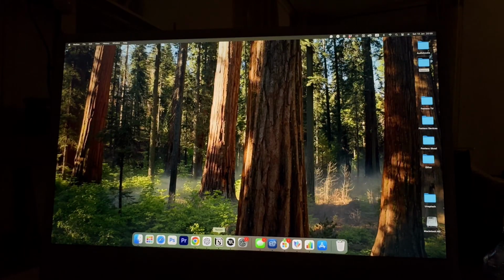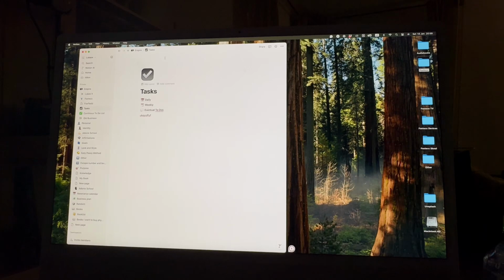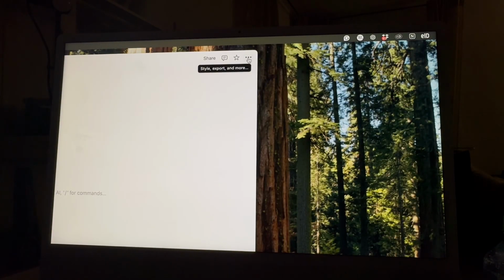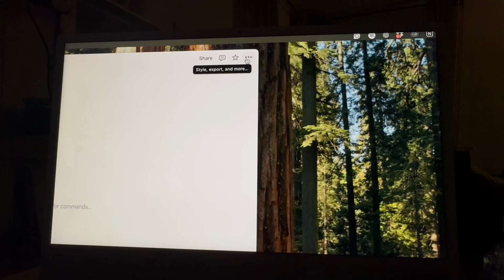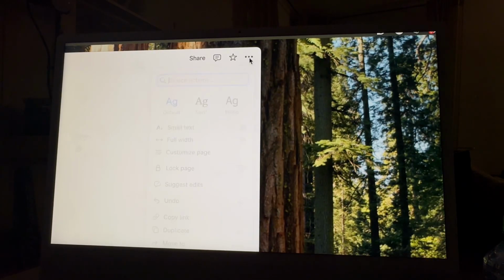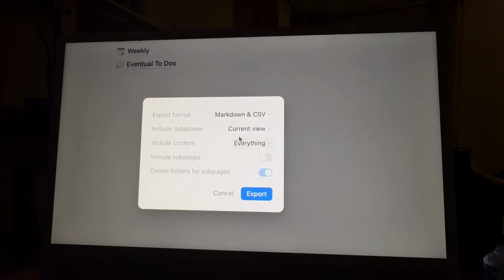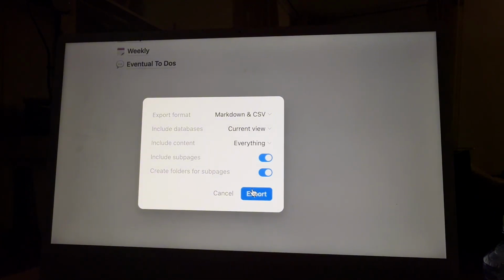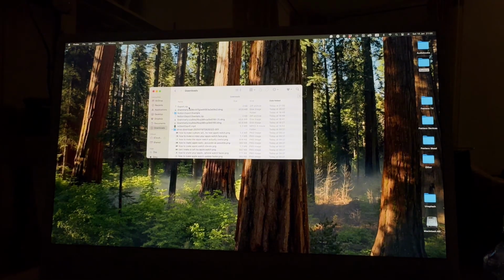How to Export Notion to Excel on Mac (tutorial)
In this video, we’ll show you how to export your Notion data to Excel on your Mac. Follow these simple steps to easily transfer your Notion pages or databases into an Excel file for better organization and analysis.